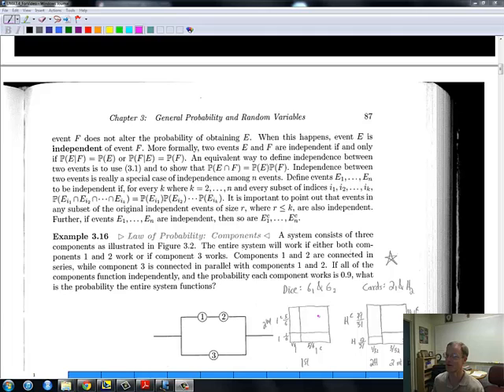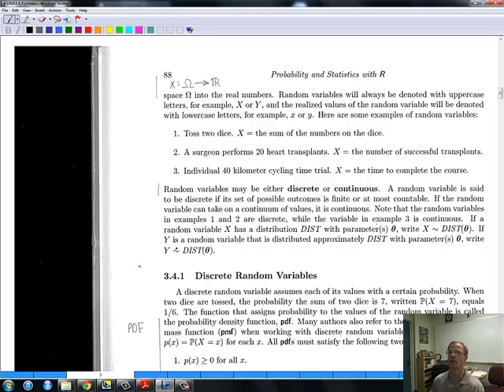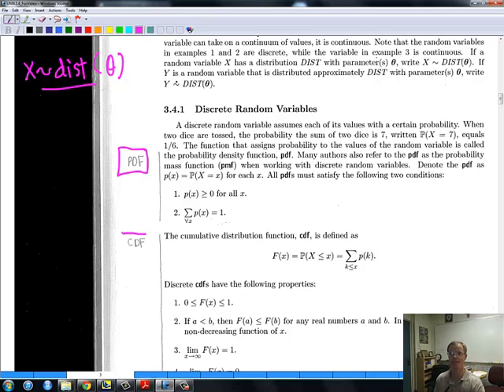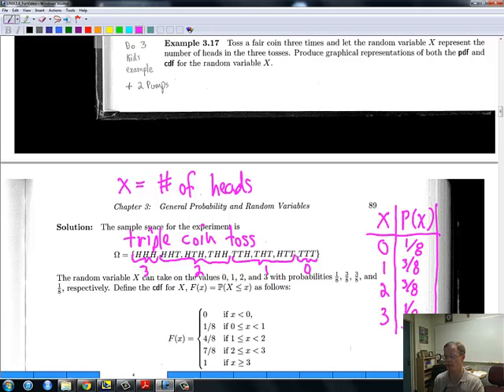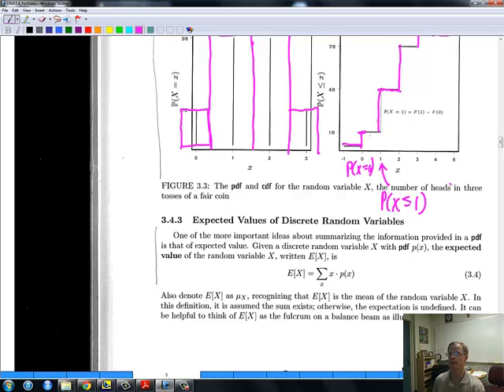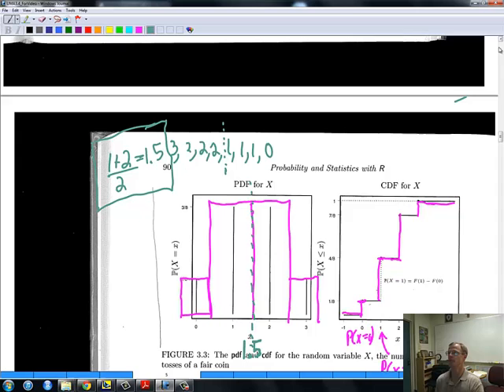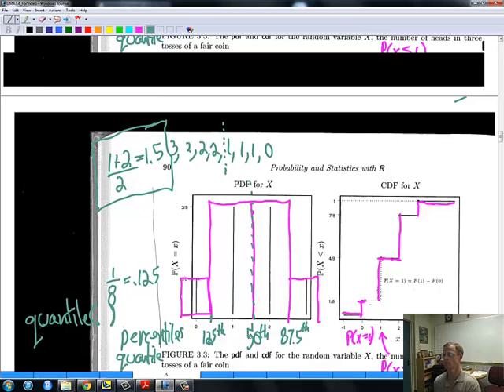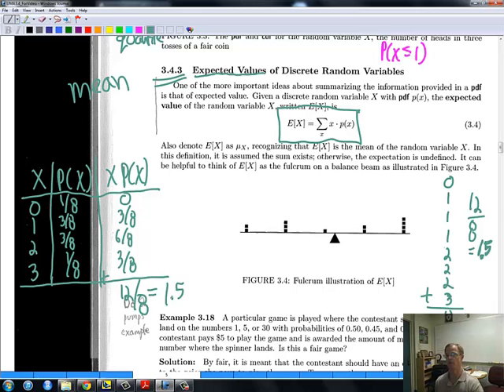UMA Chapter 3 4a Random Variables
UMA331 lecture to accompany Ugarte, Militino, and Arnholt Chapter 3.4a, part 1 of 2.